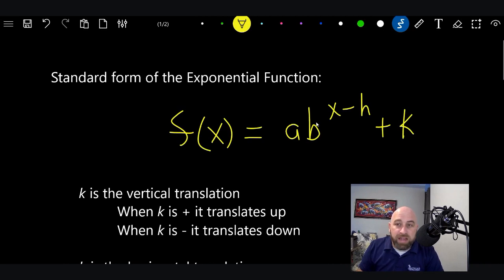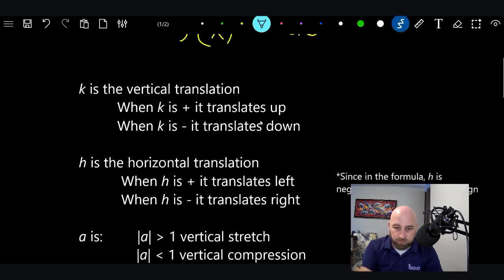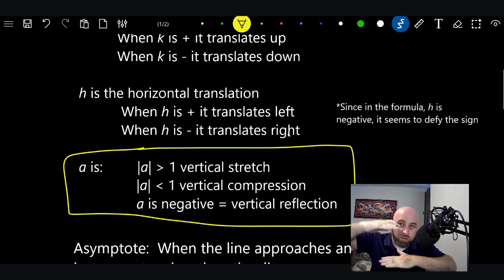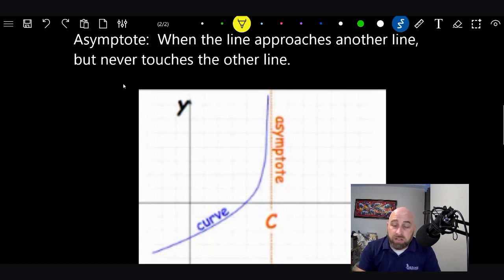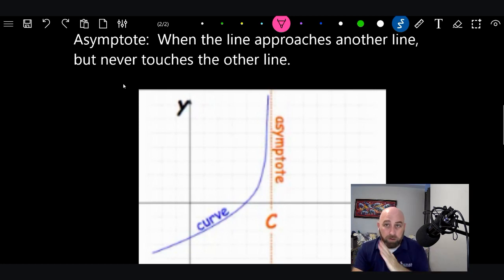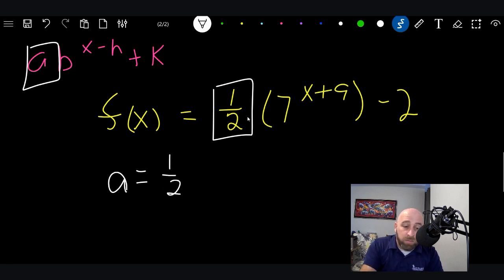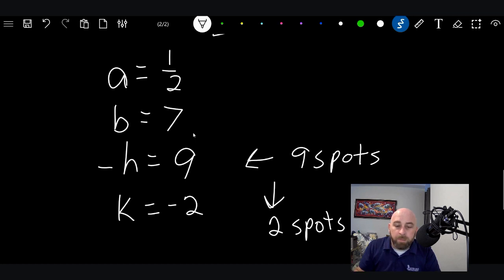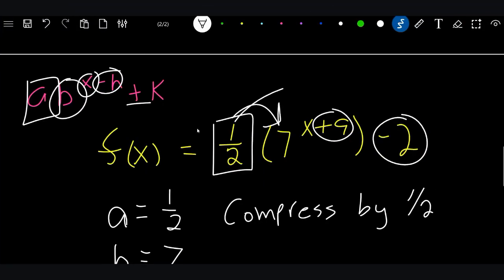Algebra 2 Lesson 7.2b Translating Exponential Functions